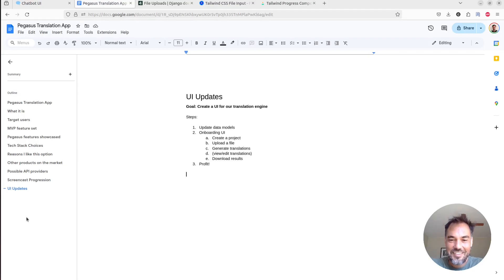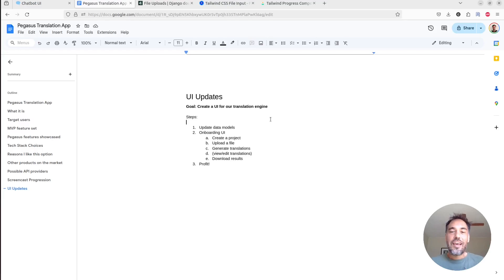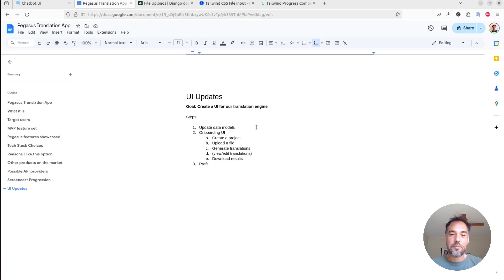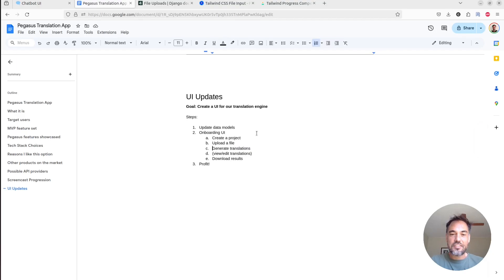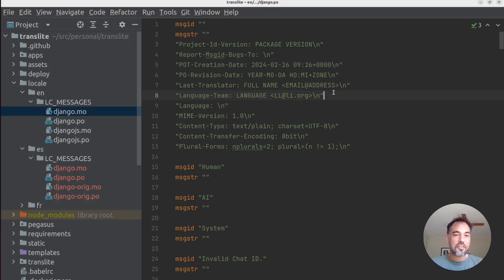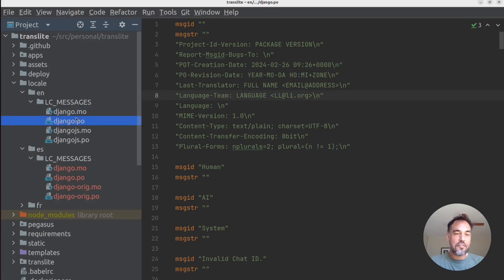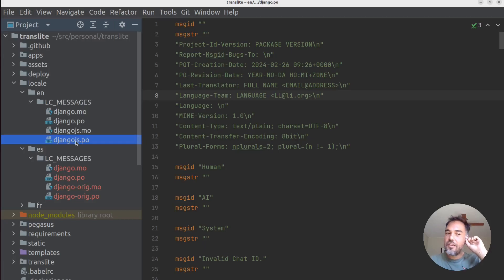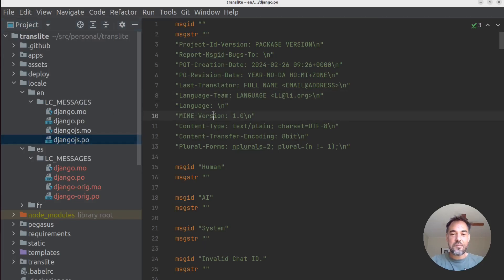Making your first views in a Django application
This screencast is Part 5 of "Building a SaaS Application with Django and Pegasus (2024 edition)," where I will build a SaaS from the ground up using SaaS Pegasus and Django.

In the episode we finally start our UI! I build on the past data model and translation work and create an onboarding flow for the application which allows new users to create projects, upload translation files, generate their translations, and download the resulting files. It ends up being a complete tour of working with Django views and forms to build a user interface (and many of the little things that come up along the way).

Feel free to skip the detours!

Timestamps:

0:00 Introduction and plan for the day
1:55 Data model changes
6:10 Updating the admin site
6:57 Fixing migrations after data models updates
9:25 Detour: Creating initial data for your app with a management command.
13:45 Thinking about onboarding UIs
15:30 Setting up Team URLs and view scaffolding
20:00 Onboarding view
23:35 Creating a new project with Django forms
35:10 Uploading a file in a Django form
41:40 Detour: Processing the uploaded file and debugging.
50:22 Detour: Fixing our code and tests after refactoring our data models
54:00 Detour: Writing a test for file import code and sharing setup logic across test cases
1:06:52 Finishing the translation file upload workflow
1:13:27 Building out the translation dashboard UI
1:27:43 Detour: Adding an aggregate count to a template
1:42:53 File download UI
1:48:35 Detour: Fixing more functions and tests after changing data models
1:50:12 Finishing the file download UI
1:55:19 Generating the translations with Celery